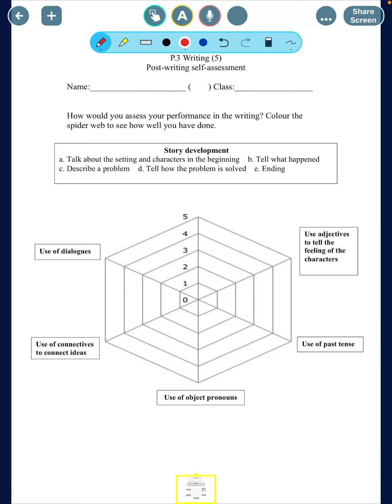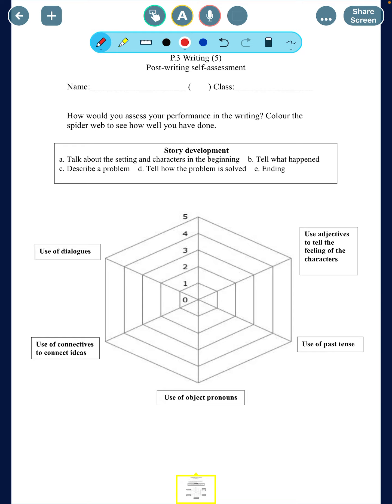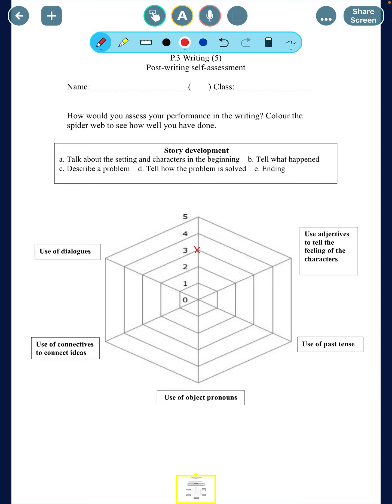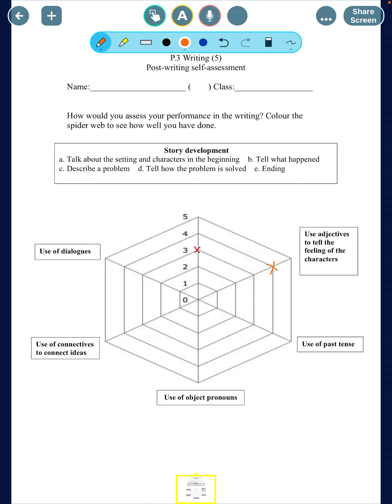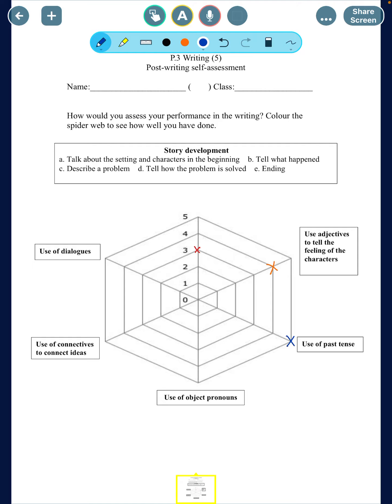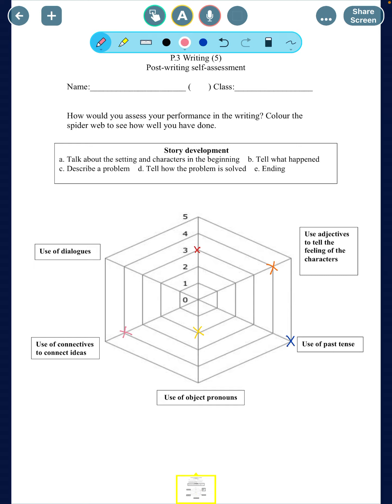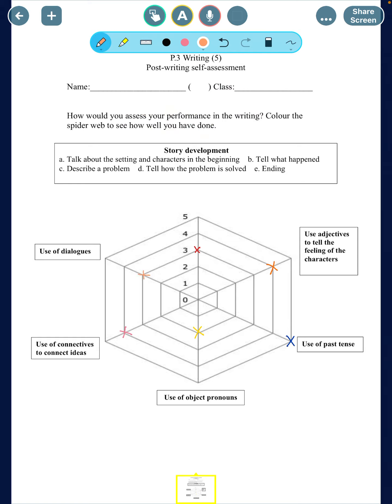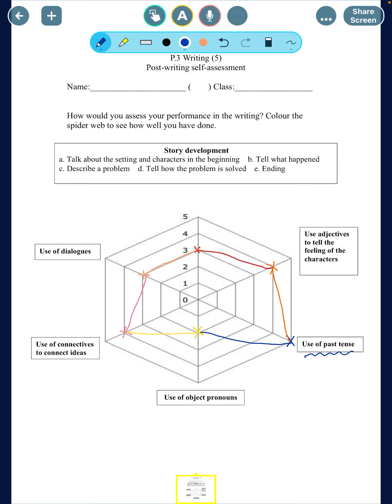How to use a spider web to do self assessment